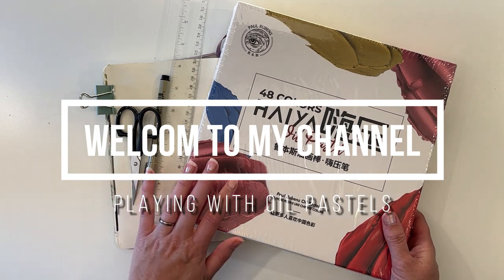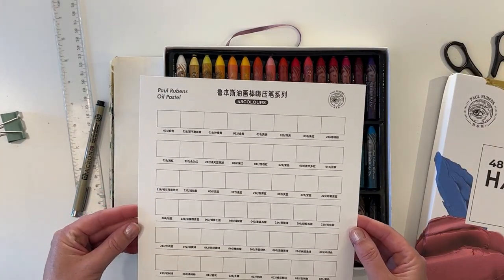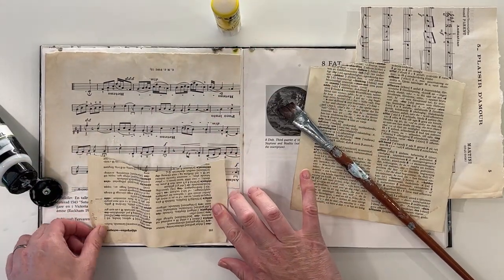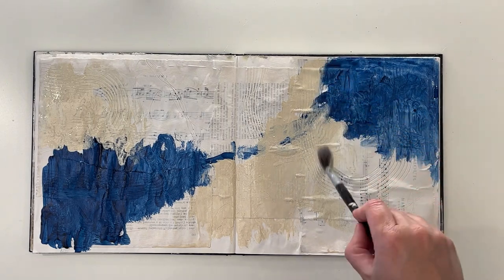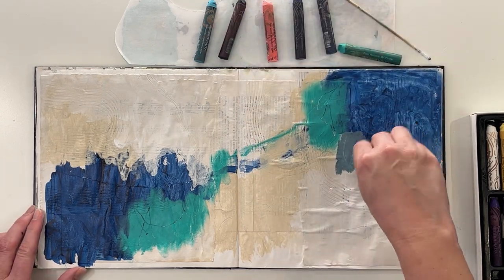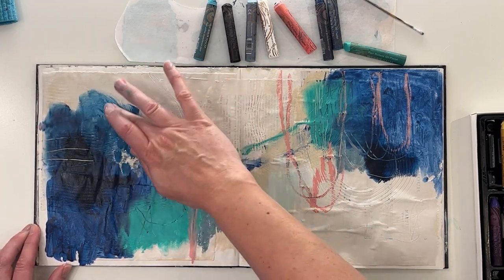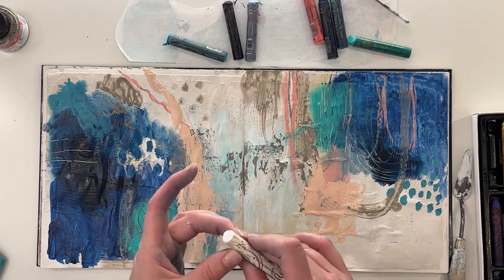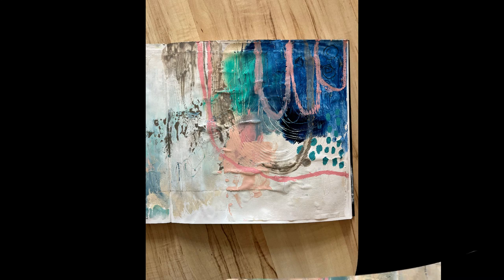Abstract art journaling - playing with oil pastels - with a rewiew of Paul Rubens oil pastels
Finally I´m back to creating. The energy and inspiration has been non existing the last couple of month. I´m currently on vacation trying to find my energy.
This video is a reweiw of Paul Rubens oil pastels - they sent them for me to try out and give my honest rewiew. I´m not that expirenced in oil pastels and I was exited to try them out. I had really fun creating this art journal page.

Valid from 2023-7-4 to 2023-7-7
There is a flash sale activity in the EU Amazon store. Audiences from EU countries can directly enjoy preferential prices.

You can also fin me on
ETSY SHOP

The music is from Youtube studio

Supply list

Old book
Old music notes and book pages
White gesso - Liquitex basic
Princeton catalyst silicon tool
scewer
Gel medium – campus
Vallejo fluid colors - Prussian blue, Titanium white
Golden fluid acrylics - Titan Buff
Amsterdam acrylic ink - Warm grey
Golden acrylics heavy body - Titan Mars Pale
Paul Rubens oil pastels 48 color set
Colors used in art journal spread
White, Prussian Blue, Celaden Green, Blue Green, Coral, Midnight Blue
France Papillion words stickers